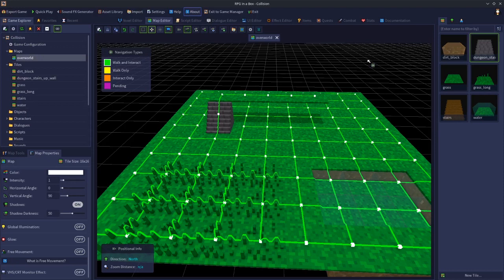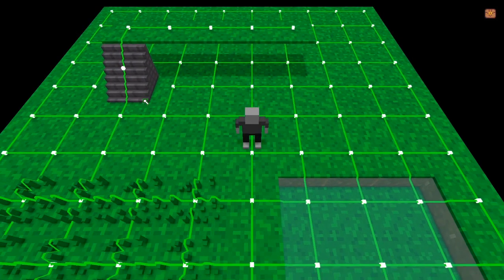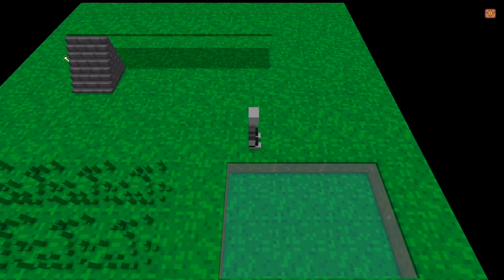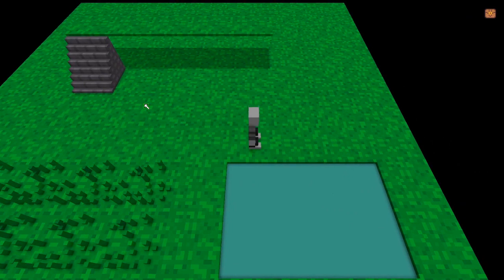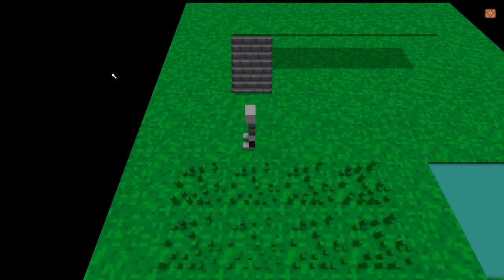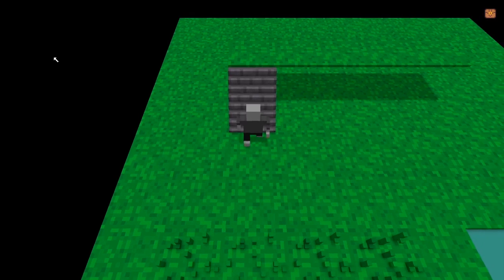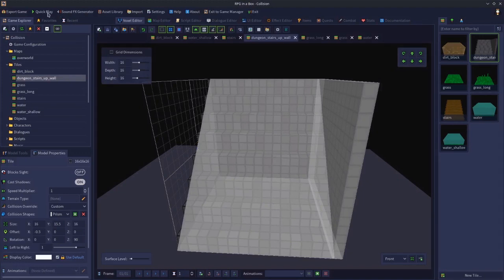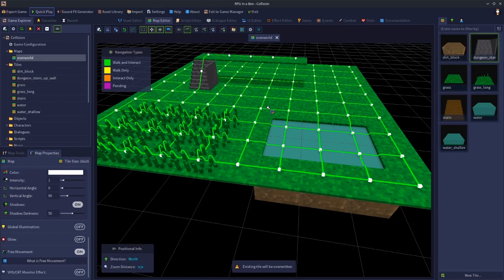Custom Collision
This video will quickly explain and demonstrate how to set custom collisions for both Grid Mode and Free Movement.

0:00 - Grid Mode Collision (collision override: model)
10:08 - Free Move Collision (collision override: custom shape)